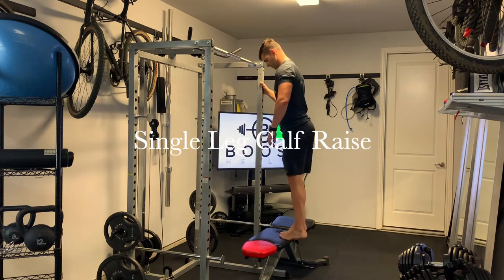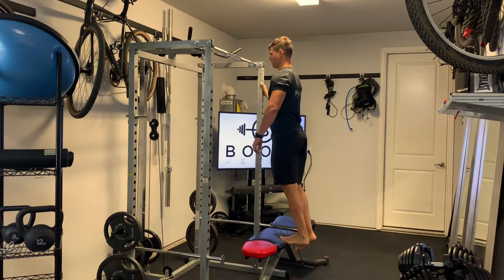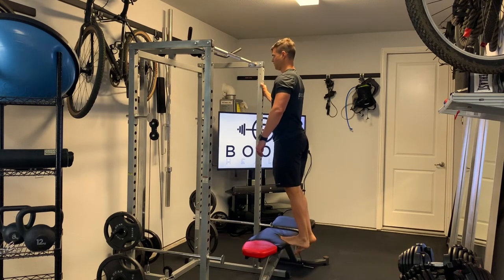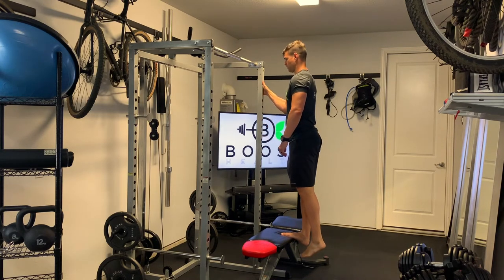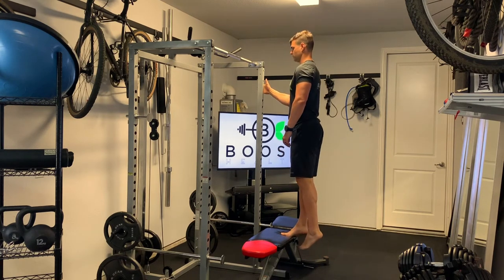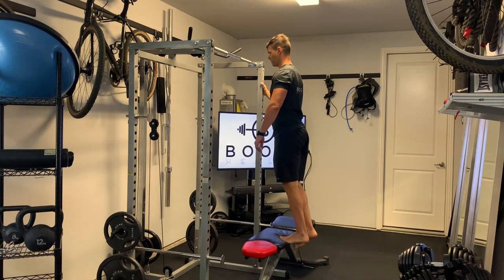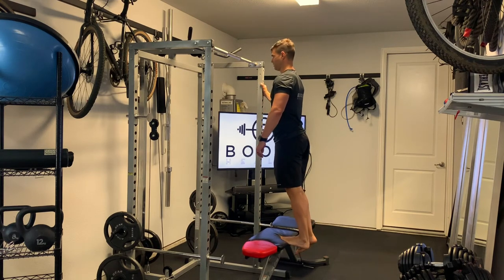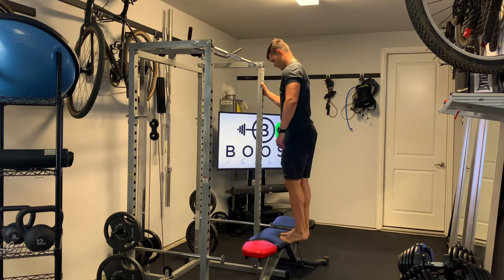Single Leg Calf Raise